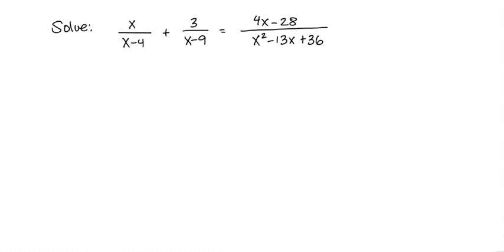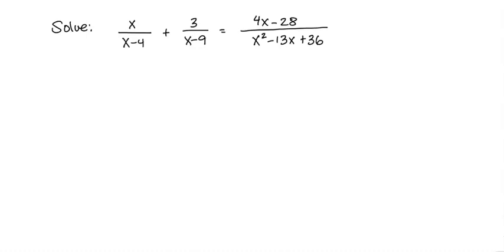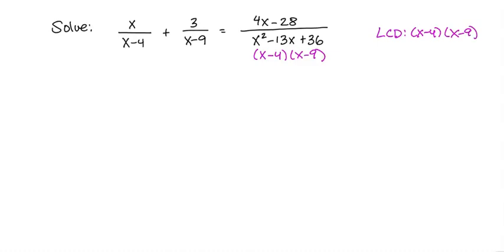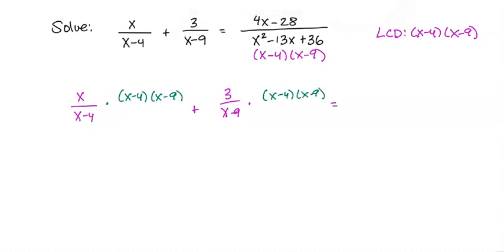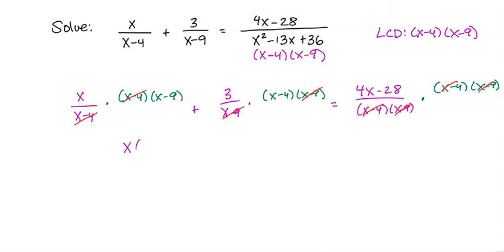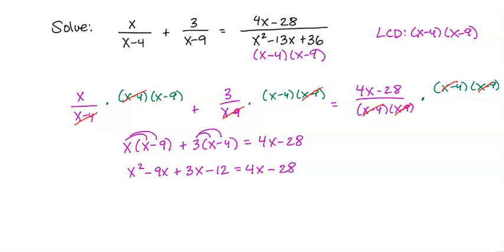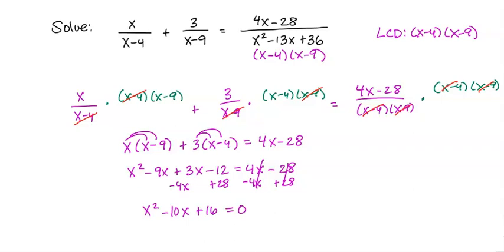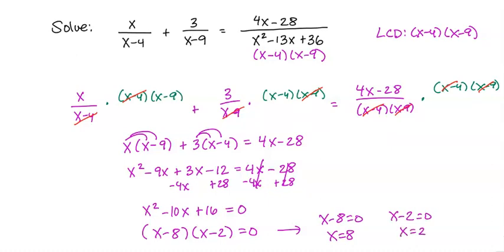MATH 115 Solving Rational Equation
Solve a rational equation by clearing fractions (no extraneous solutions)